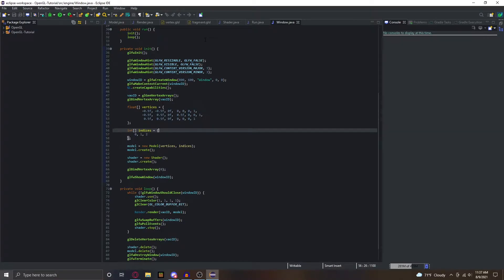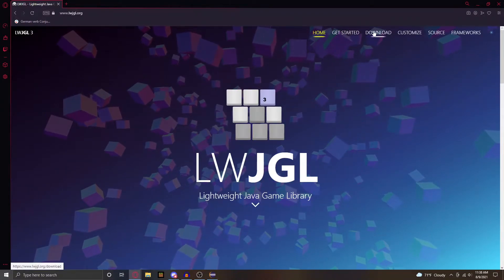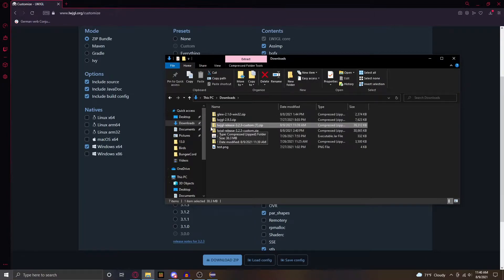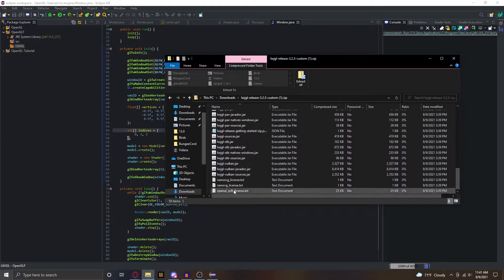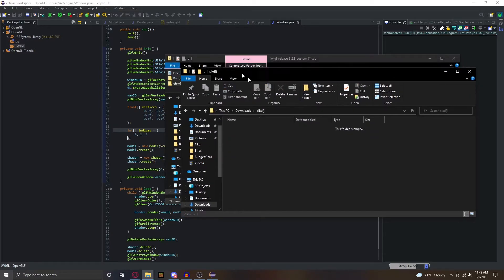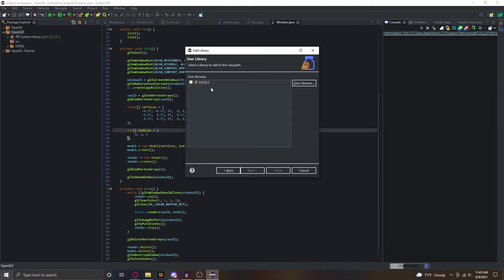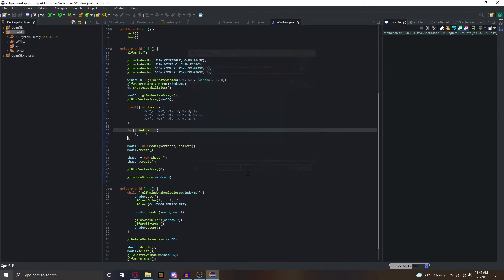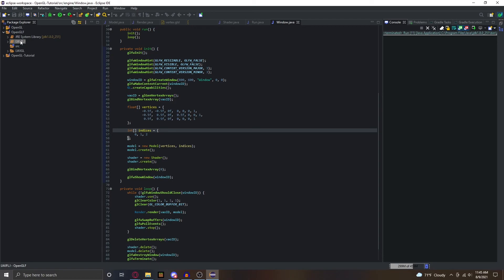LWJGL 3 Tutorial #1 | Setting Up The Project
In this video we will setup the LWJGL project that will will be creating throughout the LWJGL 3 Tutorial series.